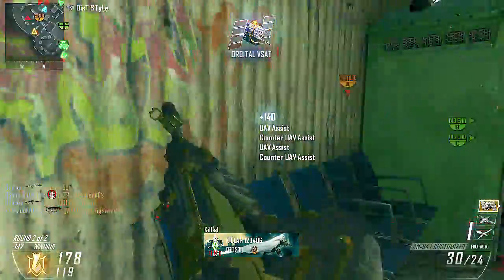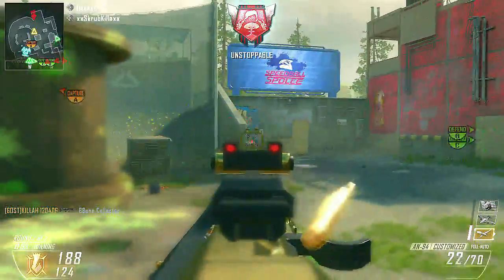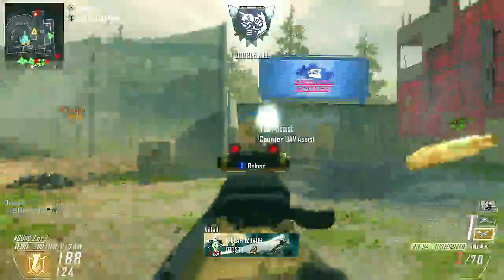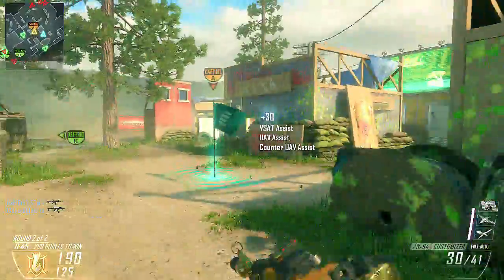BO2: Fast Nuclear w/ 50 Gunstreak On RUSH! New Vengeance DLC Map Pack Black Ops 2 Gameplay